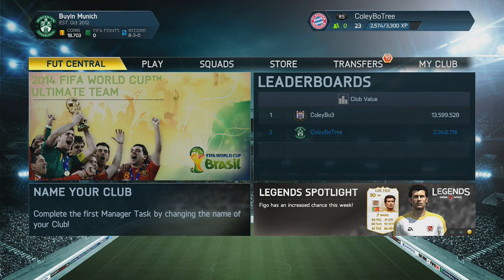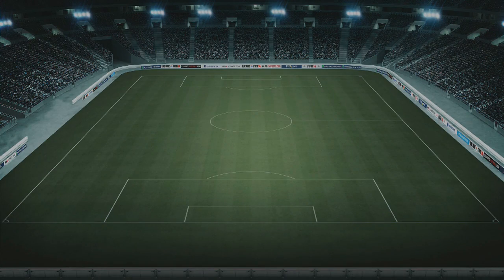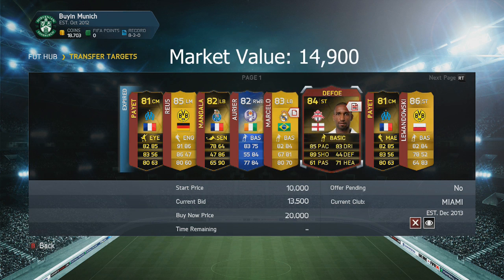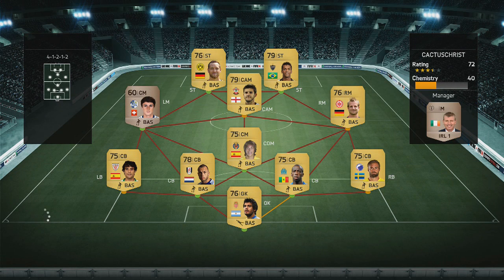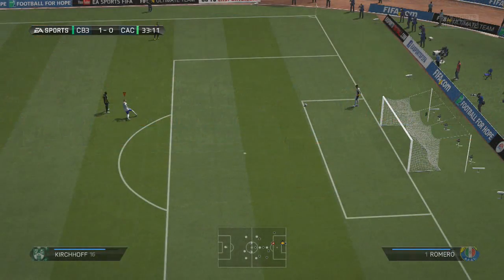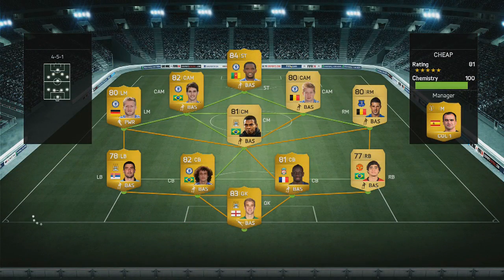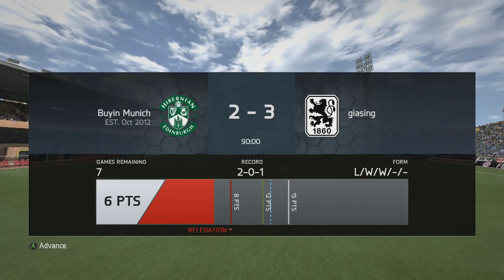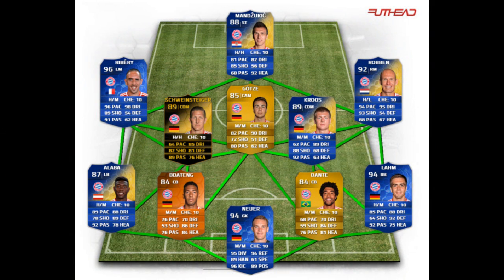FIFA 14 UT | Buyin Munich - Episode 5: Let's Finish This!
- Buy FIFA 14 Coins here!

Mic will be fixed for next episode! Gonna finish this series off! =)

Welcome to the 5th episode of my unique series 'Buyin Munich' on FIFA 14 Ultimate Team. The objective of the series is to build the best possible Bayern Munich team by means of trading and playing matches. :)